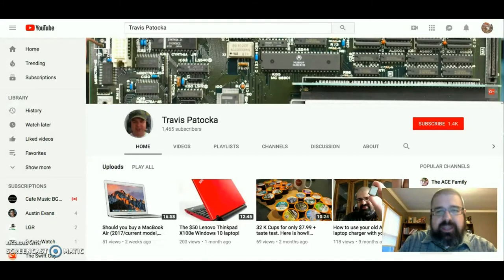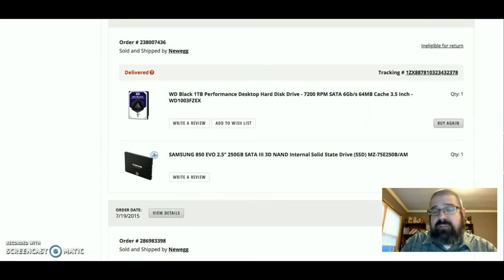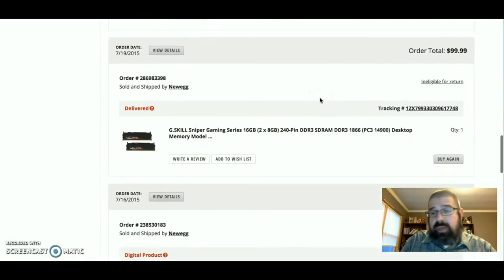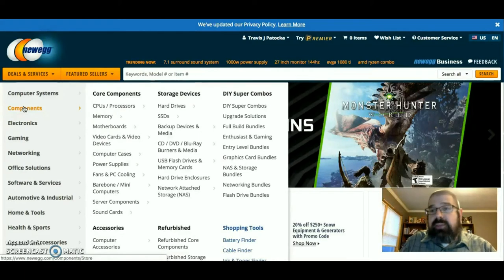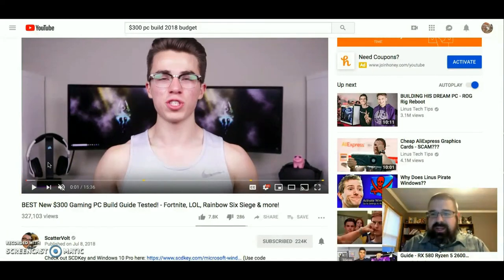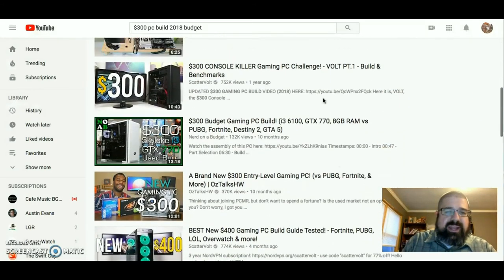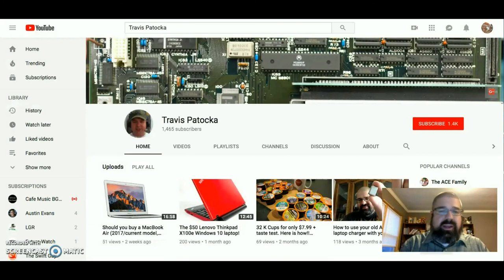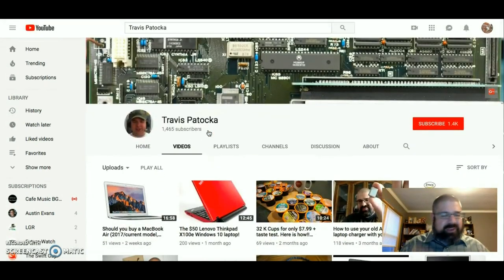Top 5 reasons to build your next home/gaming computer (vs. buying off the shelf).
Today I will share with you my top five reaons why you should consider building your next home computer or gaming computer.